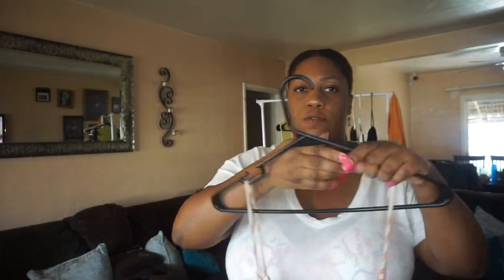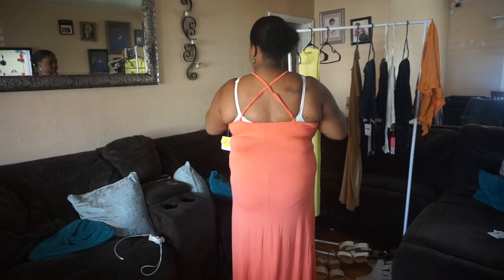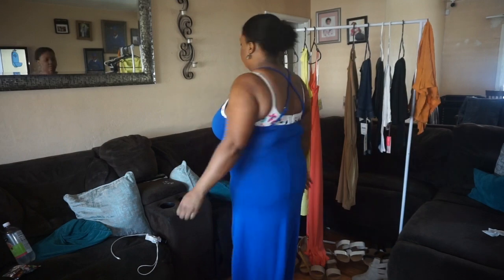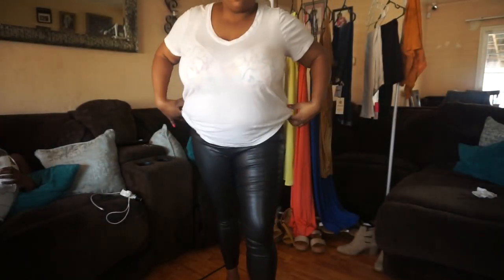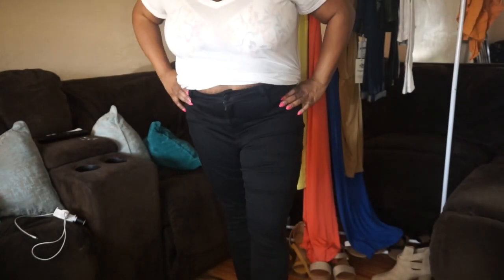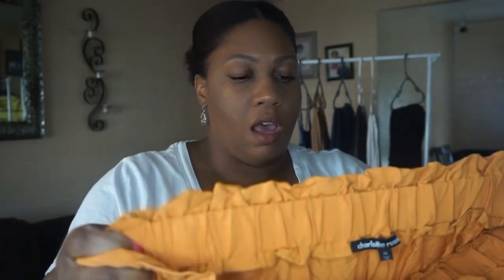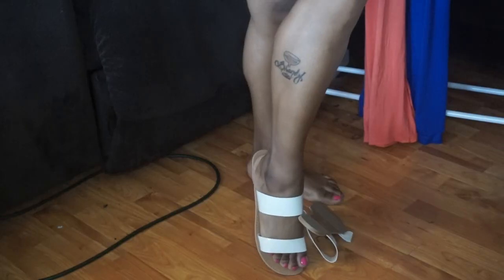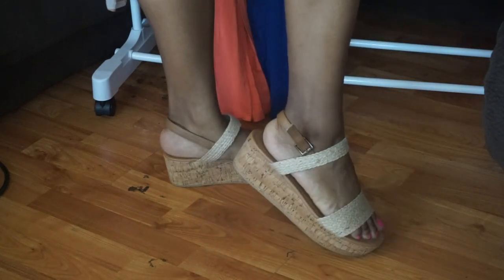Newest Mini Haul | Fashion Nova, Forever 21 & Charlotte Russe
Hey Guys,

Thank You ALL so much for getting me to 100 Subbies!!!

Also feel free to make suggestions on what kind of videos you want to see in the future!